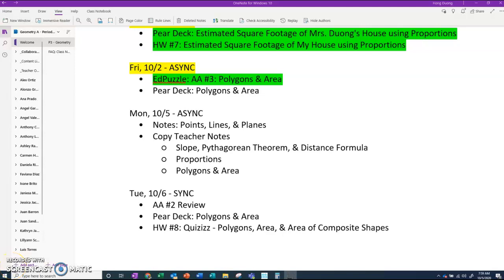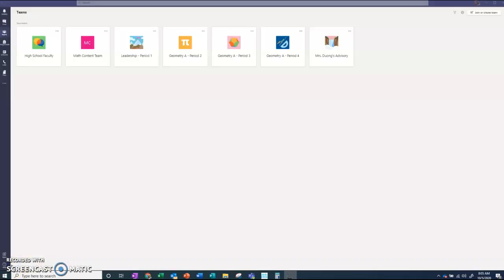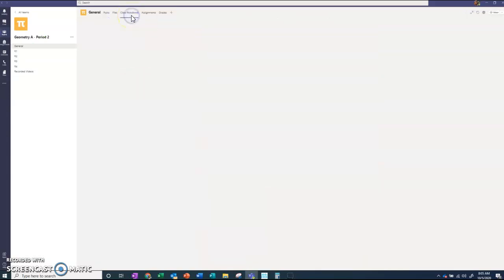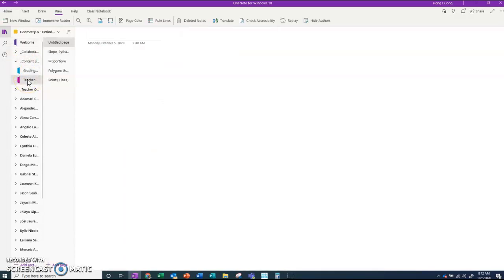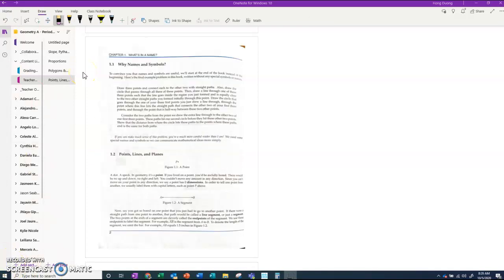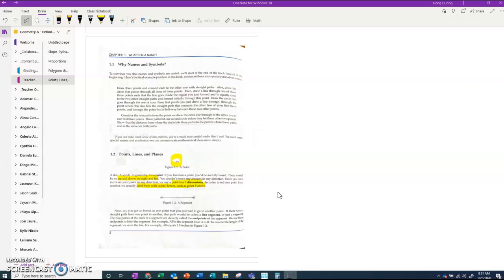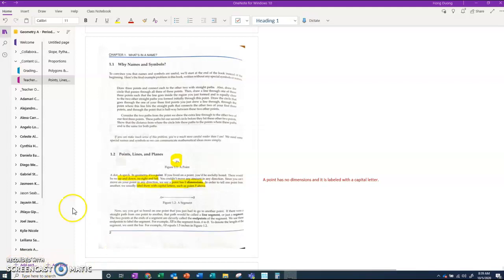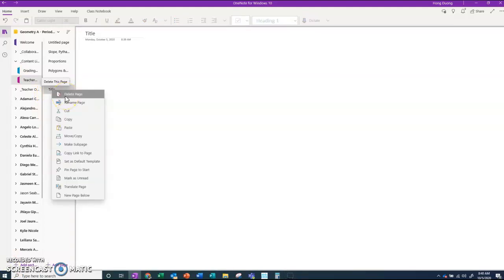AA #4: Notes on Points, Lines, & Planes